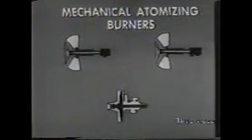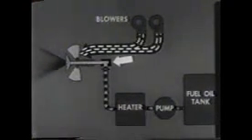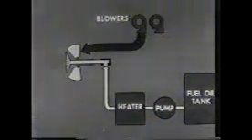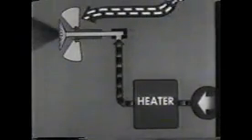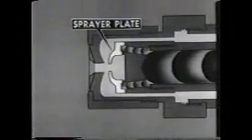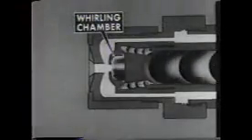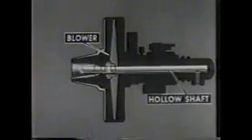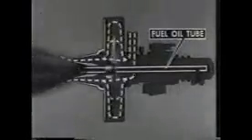Petroleum Engineering Learning : Downstream: BoilerAnd their operation how fuel oil burner works